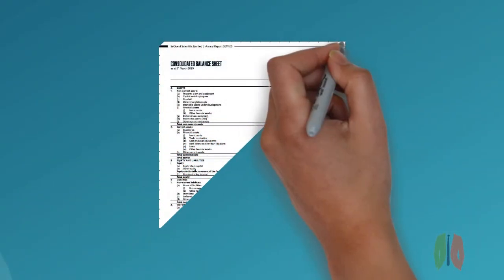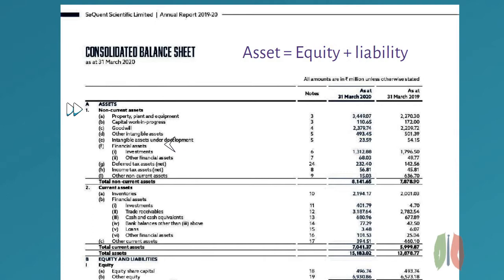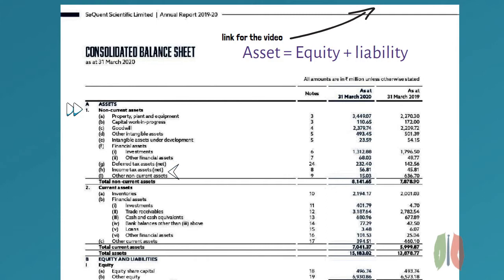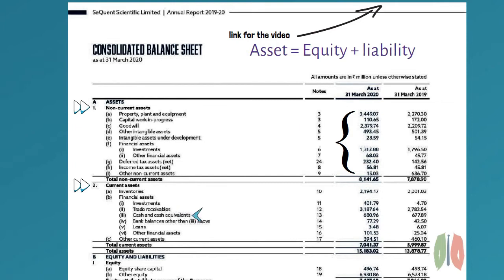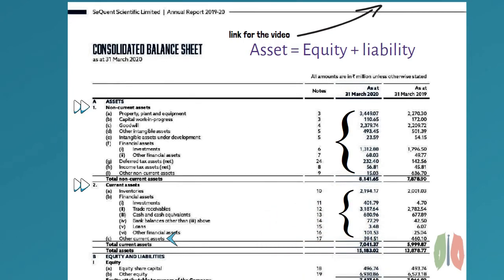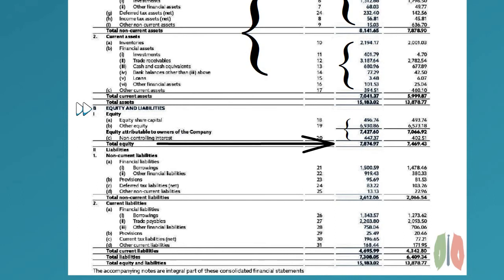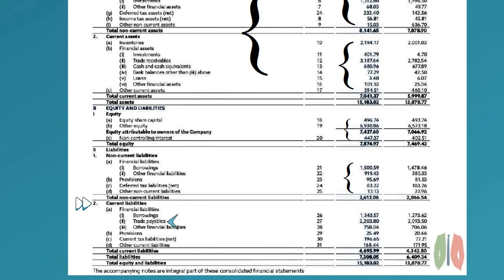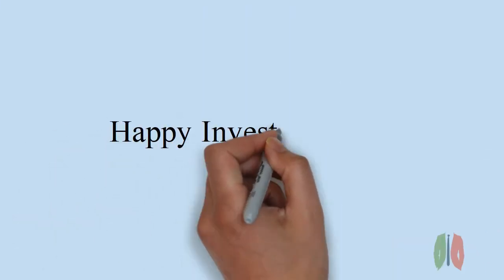Reading a balance sheet | Sequent scientific limited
Balance sheet is a snapshot of Assets ,shareholders equity and liabilities of a company at a single point of time. Watch the video for more detailed explanation.

We are now on Instagram...follow us for more updates on stockmarkets and investing.